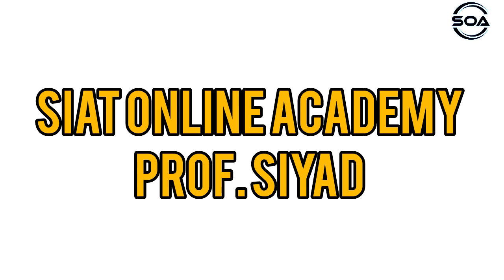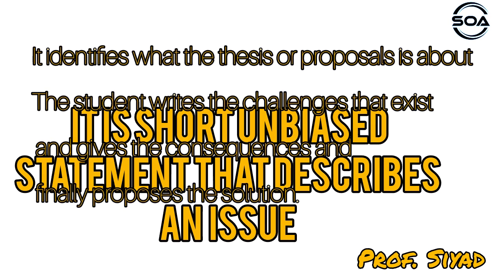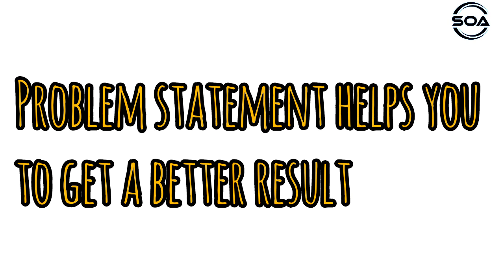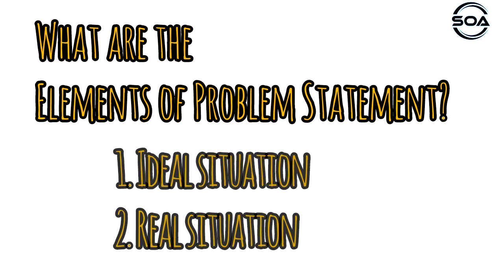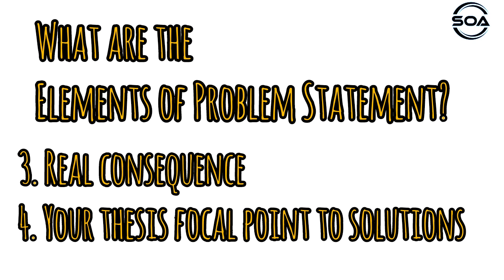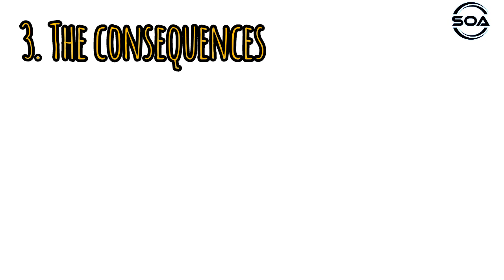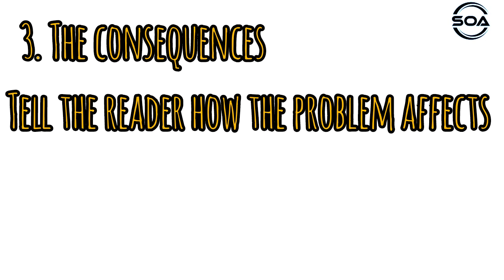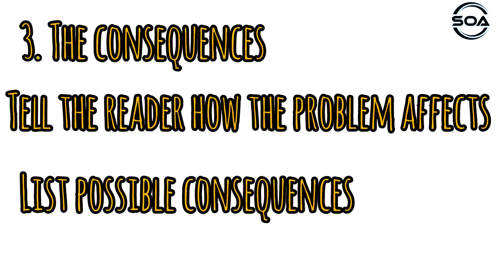How to Write a Problem Statement